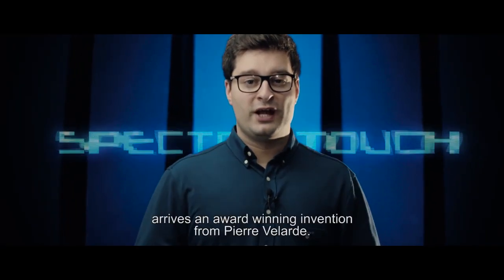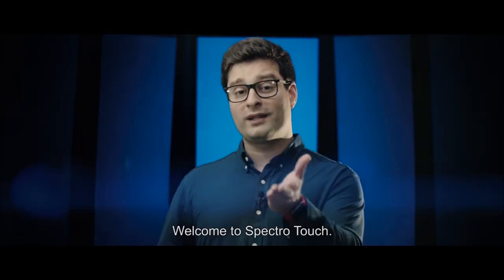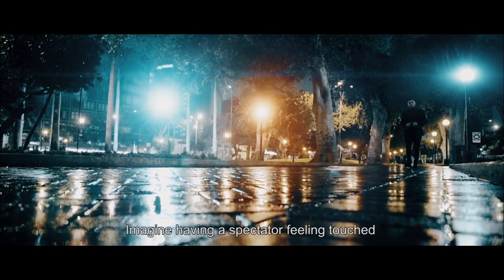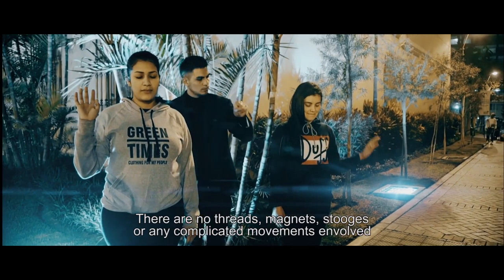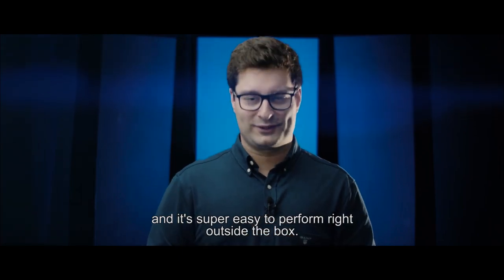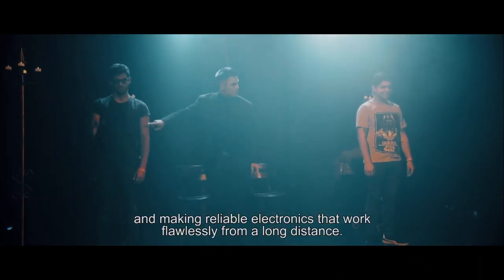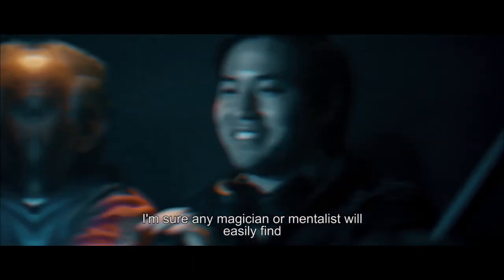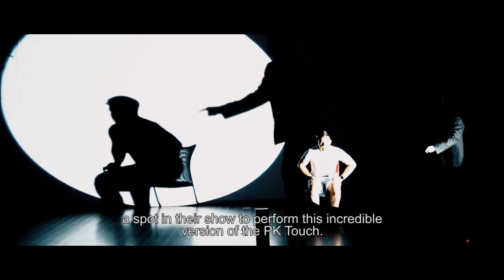Spectro Touch by Joao Miranda